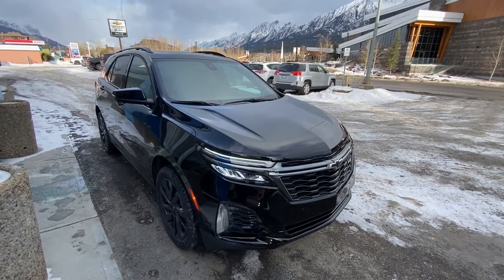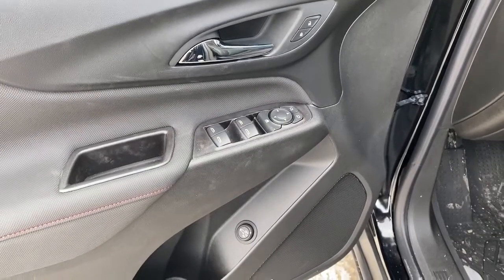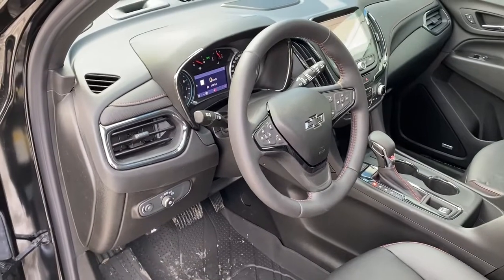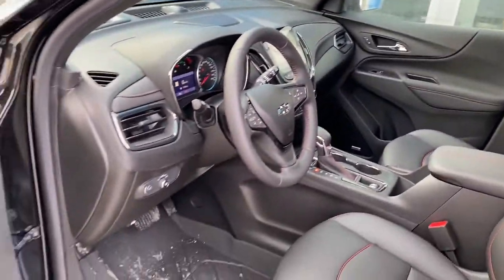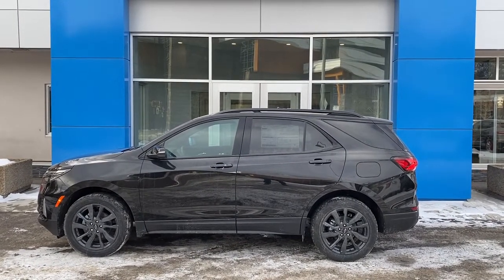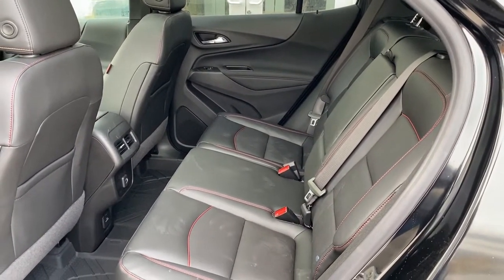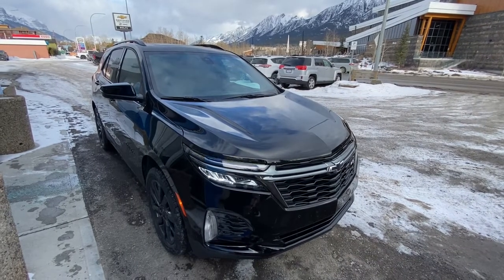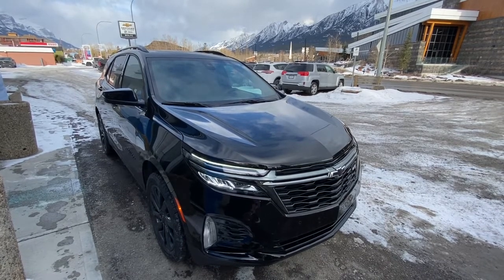Blue 2022 Chevrolet Equinox RS RS Review - Wolfe Canmore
The first-ever 2022 Chevrolet Equinox RS model comes with the features you need. This SUV has been refreshed to enhance your daily drive. Equipped with a redesigned appearance including LED headlamps, and a bold grille design with classic black Chevrolet emblems to demand attention. The 19-inch RS wheels are wrapped in an all-season tire to assist the vehicle in year-round driving conditions. Chevrolet offers an automatic 6-speed transmission to achieve the best possible fuel economy, perfect for in-city driving. Towards the rear of Equinox, we have attractive tail lamps which are also part of the new design. The RS Plus package has adaptive cruise control, outside heated power mirrors, power sunroof and power rear liftgate. Standard rear vehicle options include a rearview camera and a cargo storage area that can handle your daily requirements. The rear window has a rear window defrost and a rear window wiper. Inside the cabin, you’ll find 5 passenger seating that is ultra-comfortable. Driver features include a power seat, power windows, power locks, power mirrors, automatic headlamps, driver airbag system, plus steering wheel controls for media zone and cruise control. You can get comfortable with air conditioning, and know this vehicle has a high safety rating. The media zone offers XM satellite radio, rearview camera, AM/FM radio, Bluetooth media and phone, plus more great features. The rear 60/40 split seat is a great size for even tall passengers. If not needed for passengers you can lay the seats down to offer even more cargo storage room. The Equinox should be your first choice when looking at a new SUV. Stop in to see why we want to be your preferred dealer. We will earn your business! (Uploaded by DataDriver).